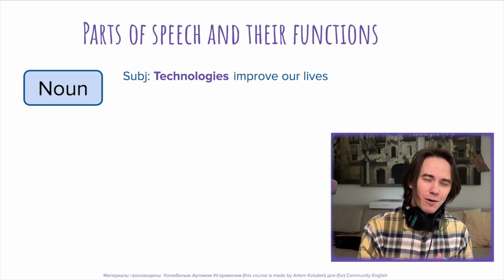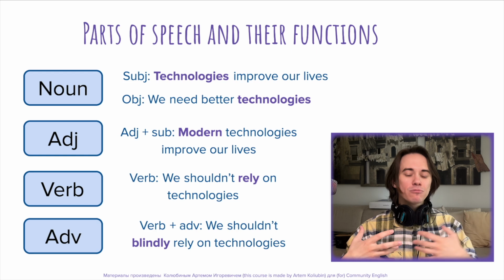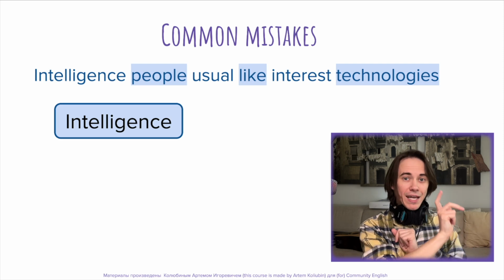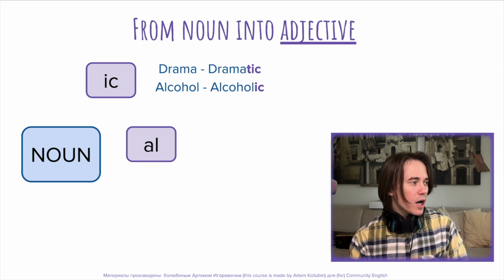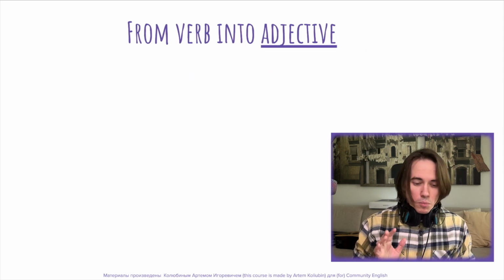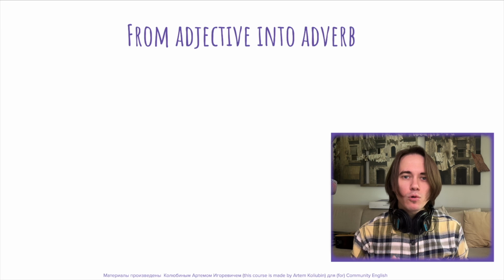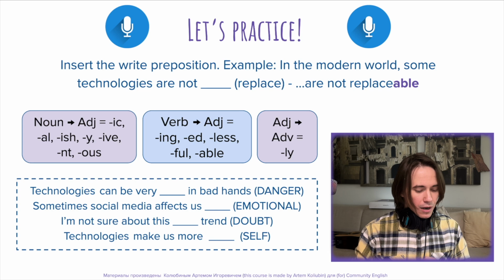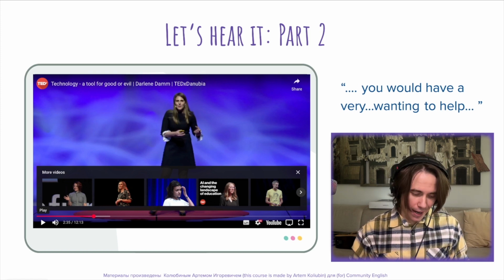Английское словообразование: прилагательные и наречия (B1-B2 Course, Lesson 21)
Это видео - часть моего курса B1-B2, но его можно использовать и как отдельный самостоятельный инструмент для изучения более длинных и сложных английских предложений.

Текст на английском, но в видео встроены субтитры для вашего удобства.

Эпизоды:
00:00 Intro
00:35 Parts of speech and functions
04:34 An example
05:48 Common mistakes
07:37 Noun into Adjective
11:30 Verb into Adjective
13:46 Adjective into Adverb
15:10 Practice
17:36 Listening Practice